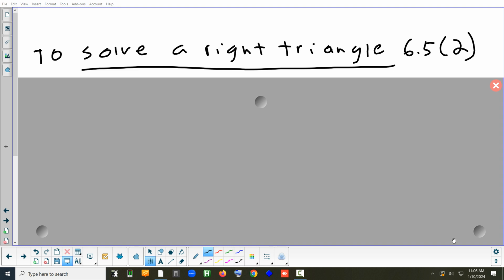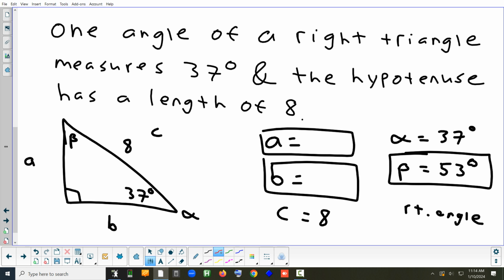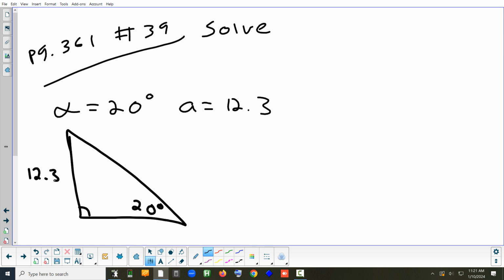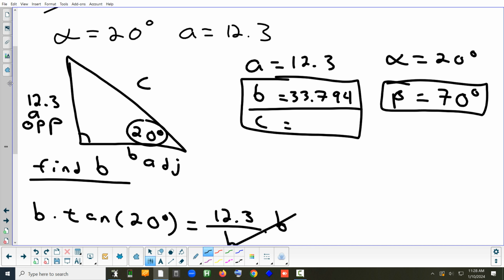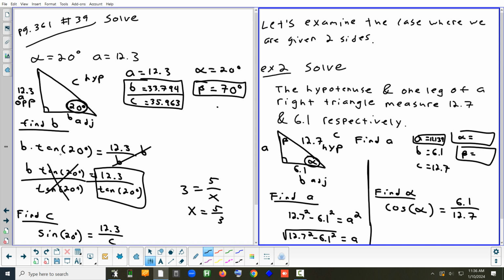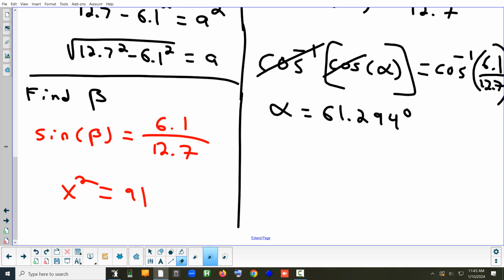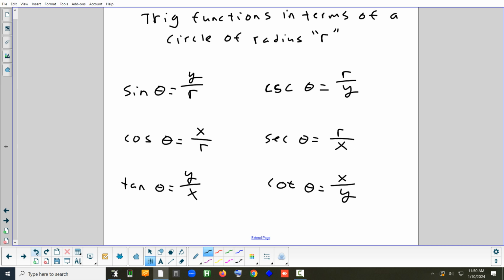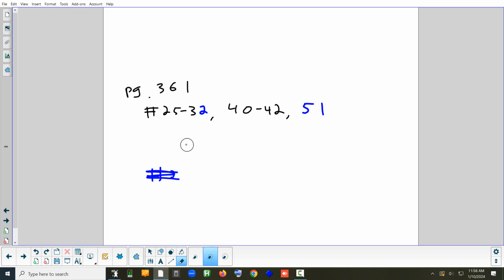6.5(2) Right Triangle Trigonometry 1-10-24